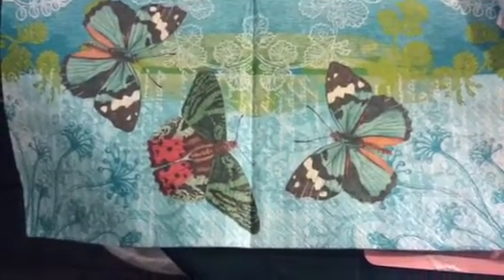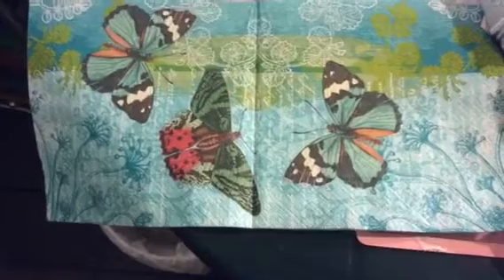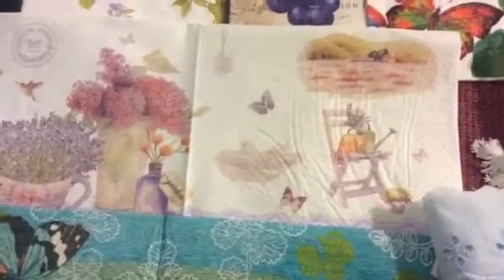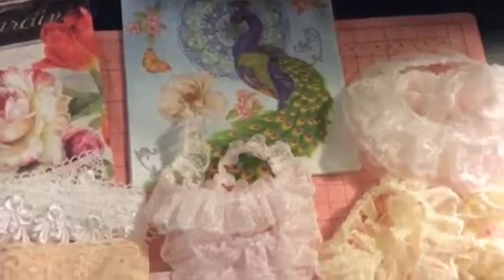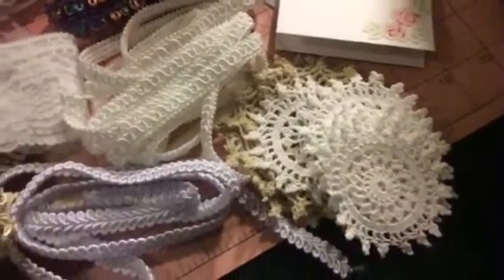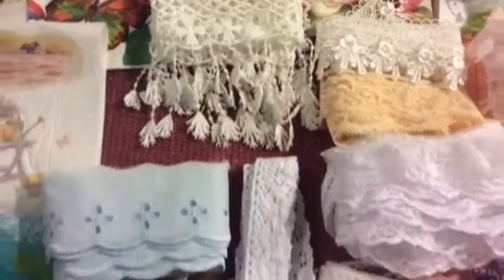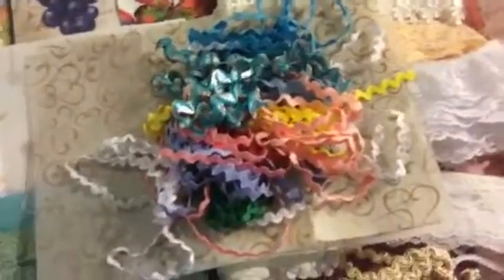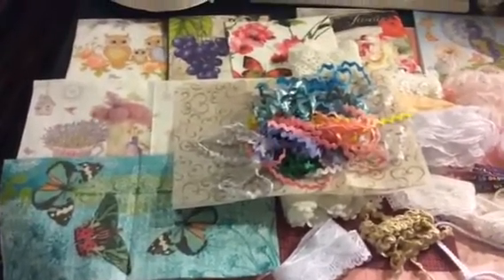Entry 40...Round The World Friendship Napkin Challenge555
Thank you Christine for ALL those extra goodies ...and the napkins great selection and Good Luck In Draw